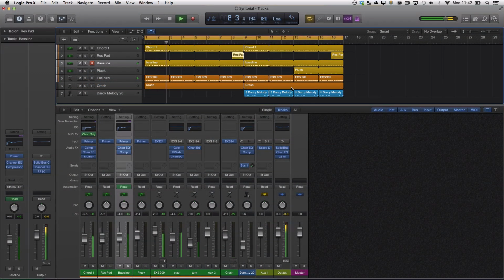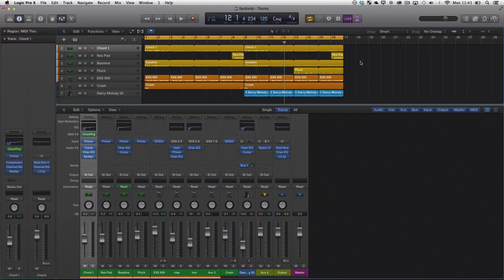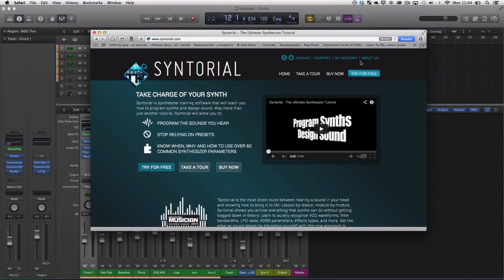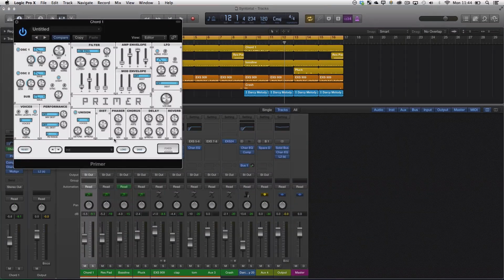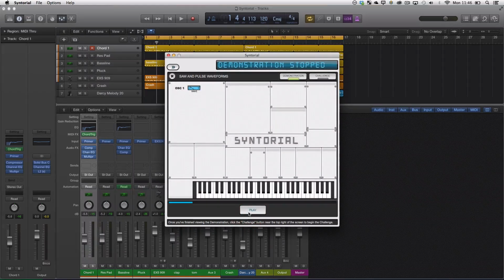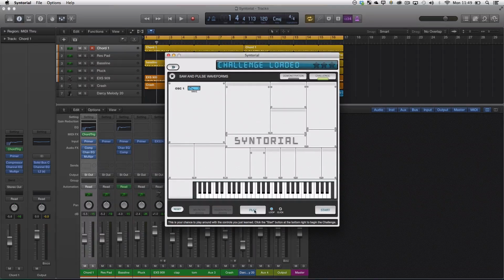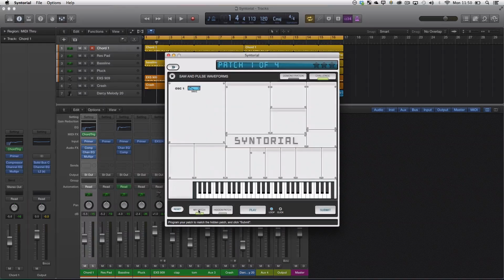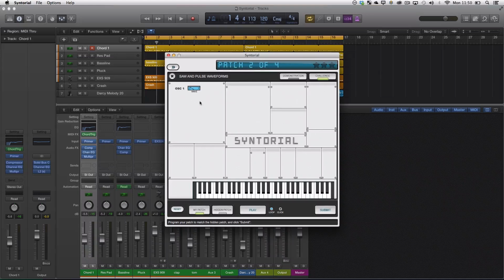Learn Synthesis with Syntorial